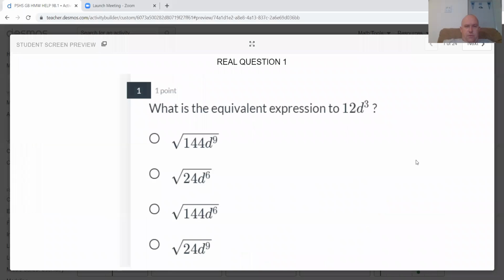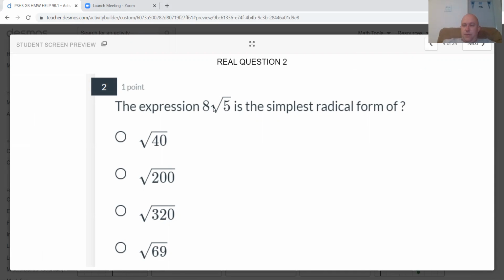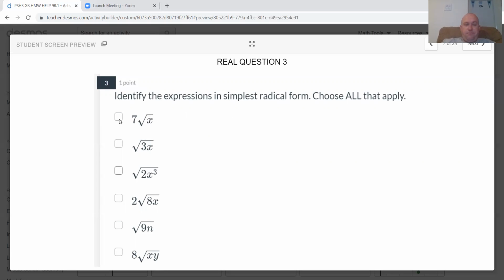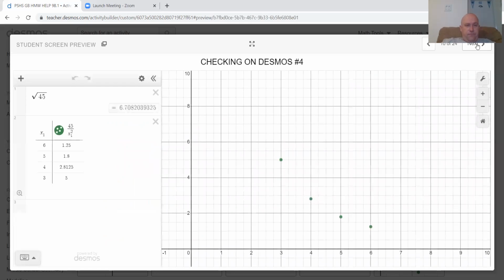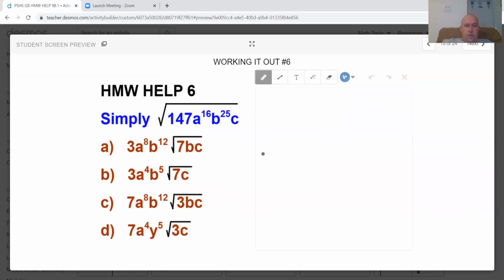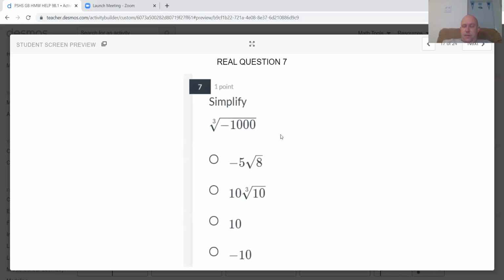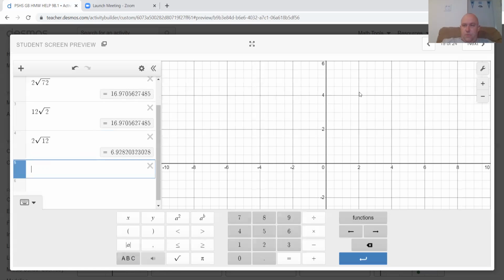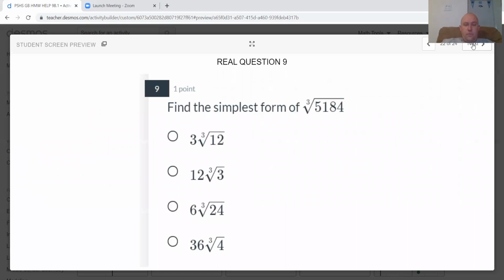ALG1 Lesson 9B.1 VIDEO HOMEWORK HELP